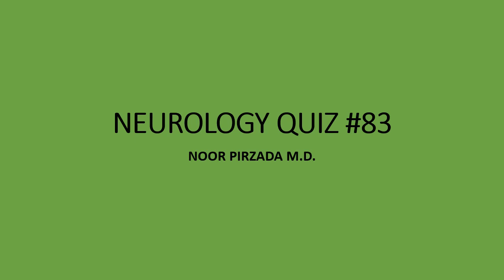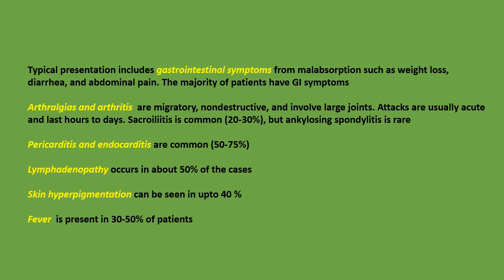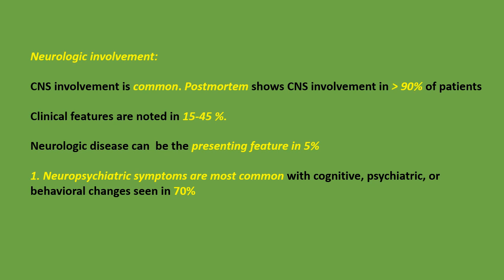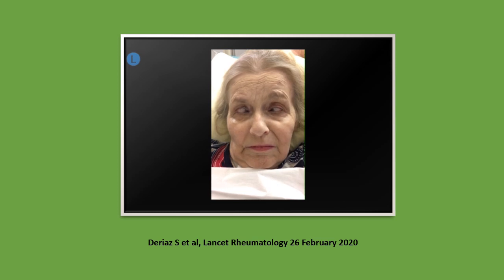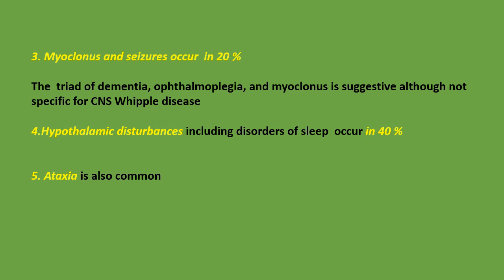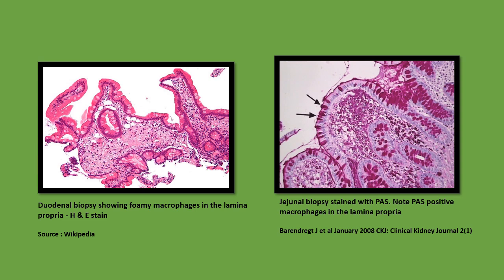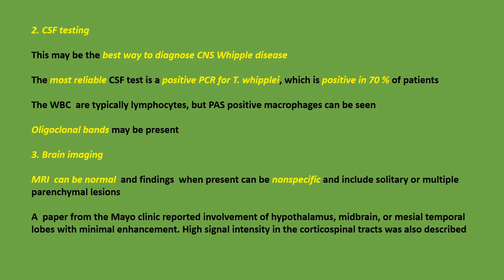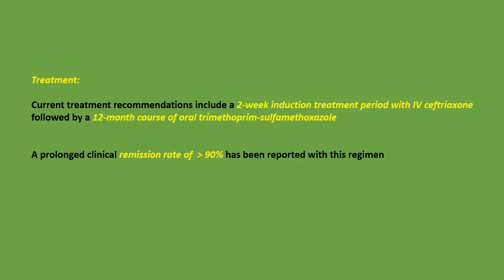Neurology Quiz #83 CNS Whipple disease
Whipple disease
oculomasticatory myorrythmia
oculoskeletal myorrythmia
tropheryma whipplei
cognitive and psychiatric symptoms